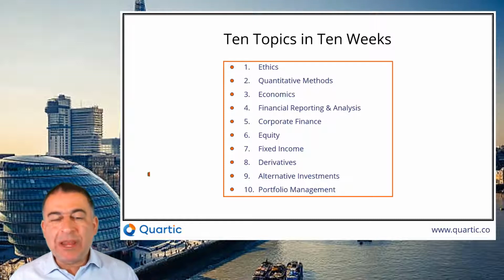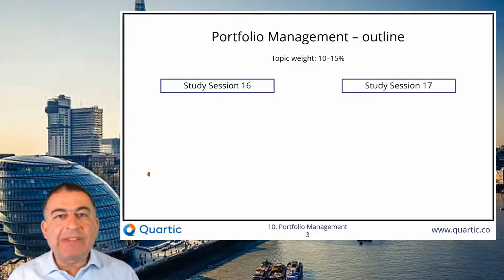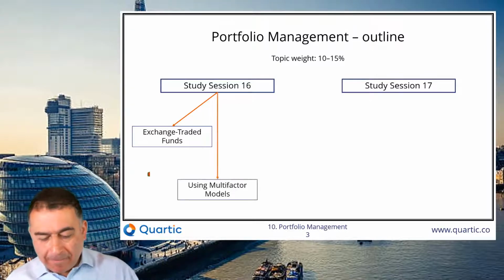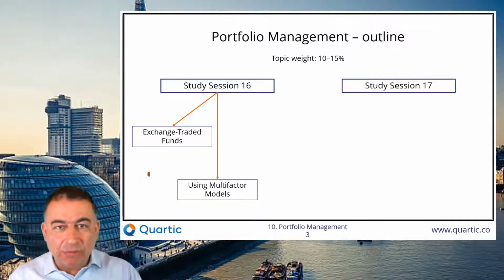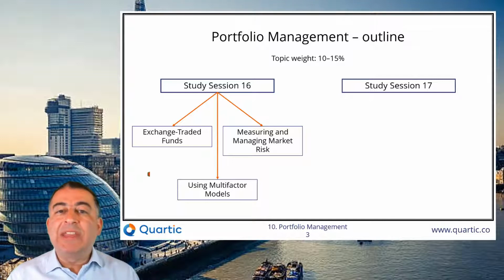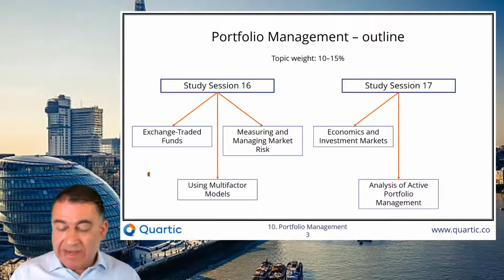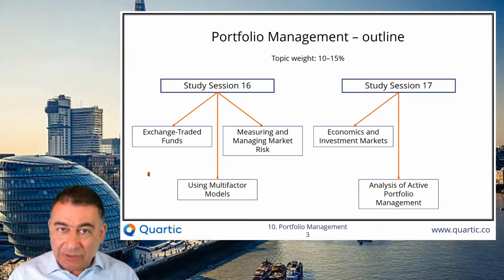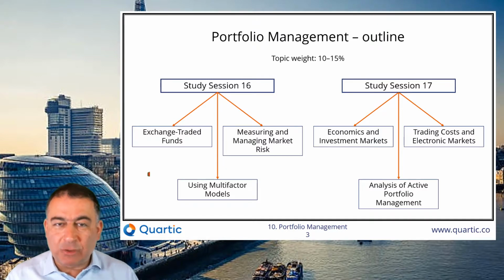CFA® Level II: 10 topics in 10 weeks - Topic #10: Portfolio Management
Get inspired for CFA Level II with our intro videos, 10 Topics in 10 Weeks.
The final topic in this series is Portfolio Management.
Surprisingly challenging, with tough readings on Economics and Active Management.
We also explore multi-factor models, ETFs, market risk and trading costs.